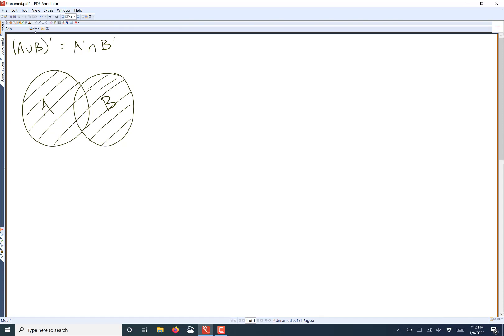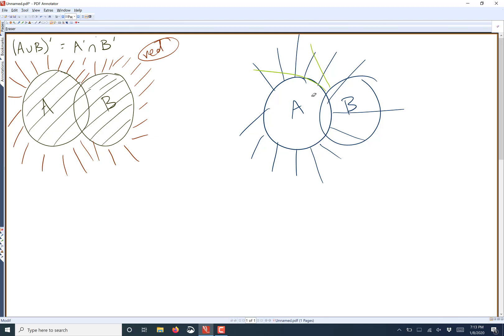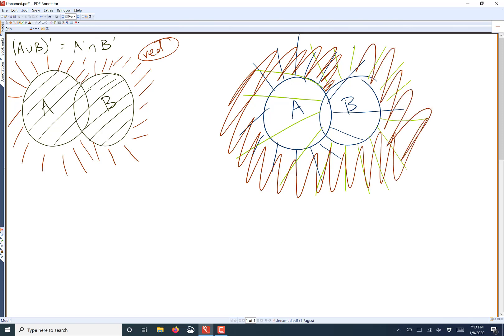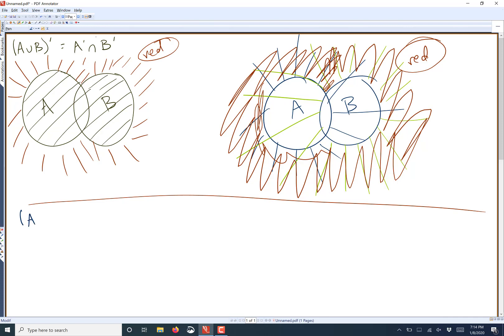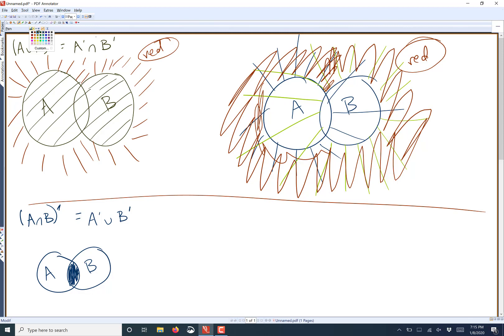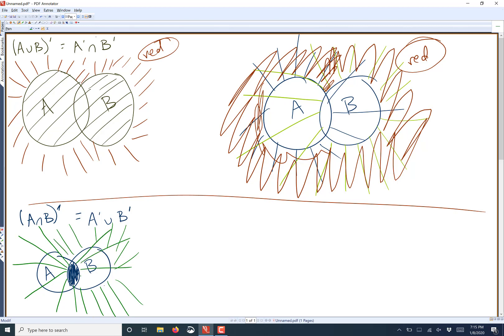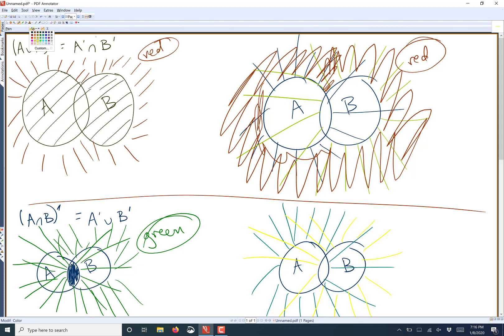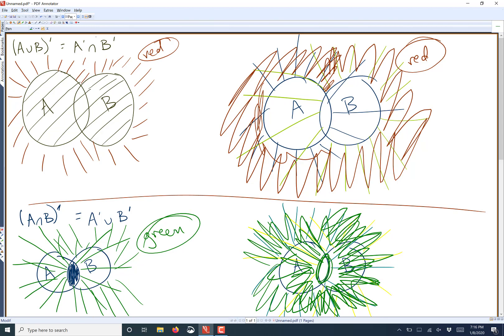STAT 3000 Section 1.3 Last two examples for intersections and unions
complement, intersection, union, venn diagrams